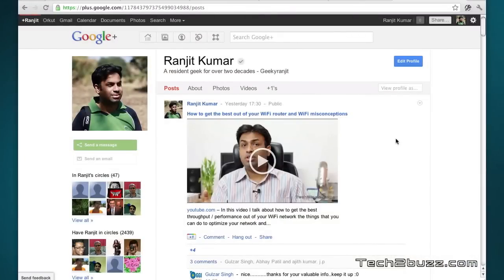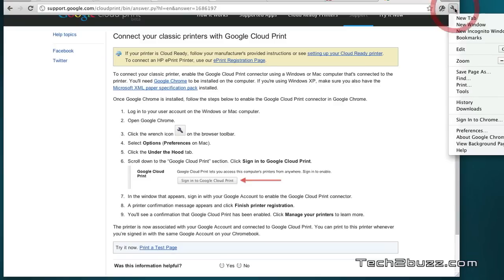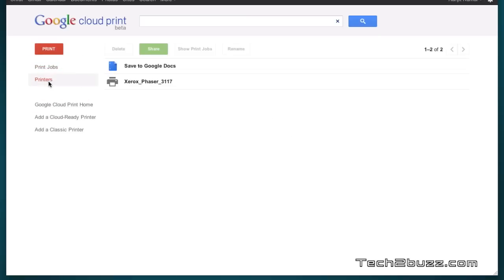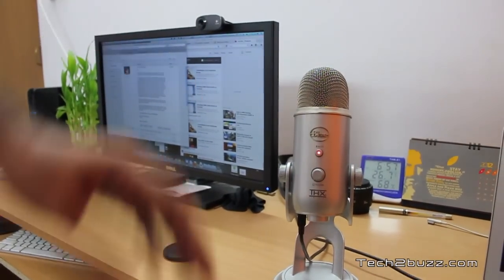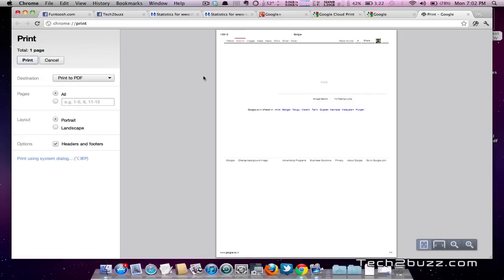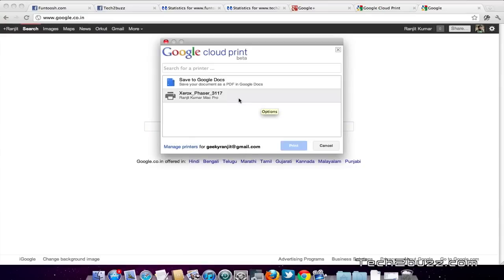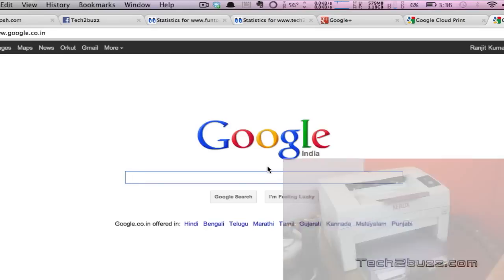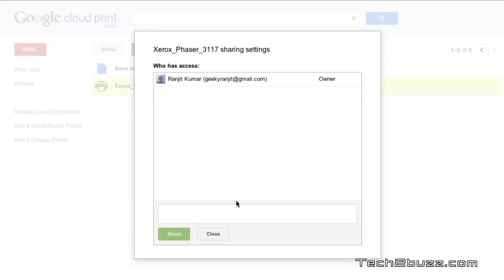Print from anywhere to your printer using Google Cloud Print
You can print from any computer or from anywhere to your local printer using the Google Cloud Print service its easy and I show you how to setup the same and you can use your ordinary printer, by using google cloud print your are making your printer internet enabled!